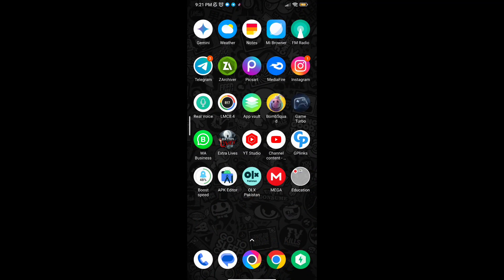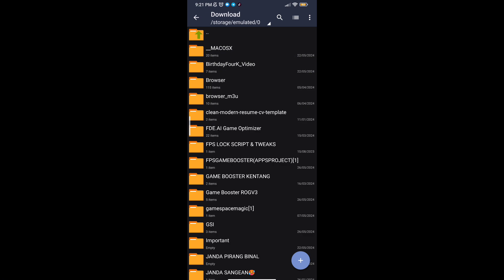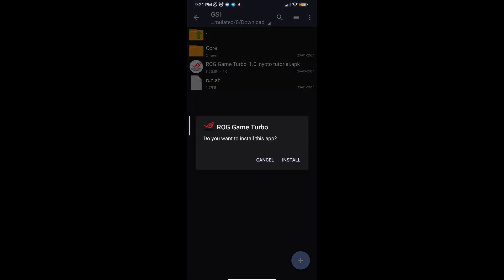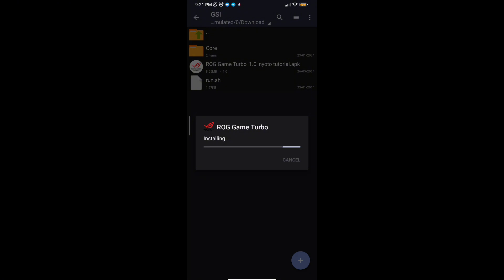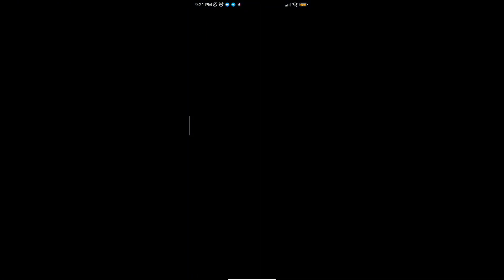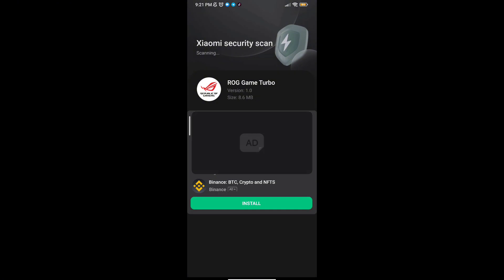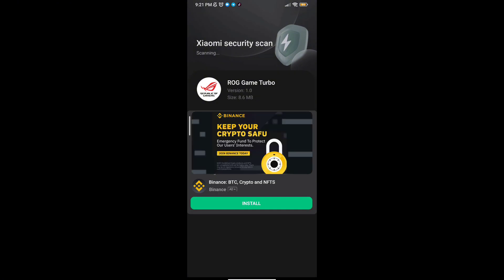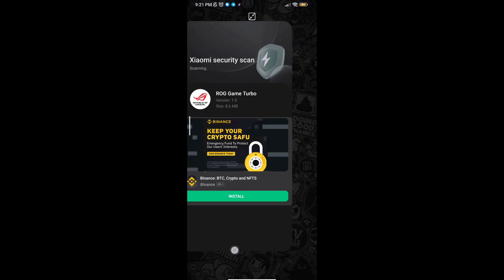Rog Turbo Booster For Android Game ! Max FPS Fix Lag - No Root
related title-

Cover Tags -
Gltools
Overclocking
overclock android without root
overclock android
performance
tweak performance